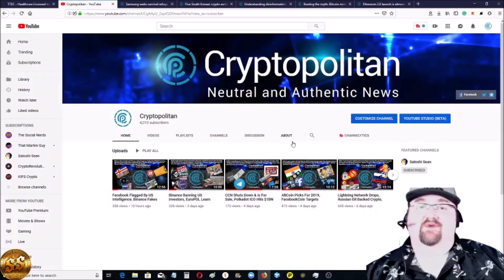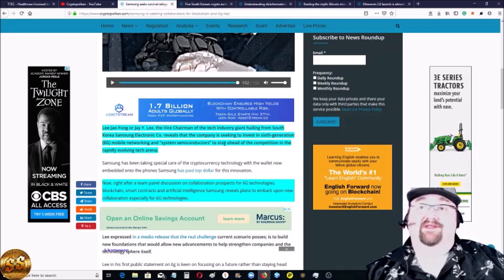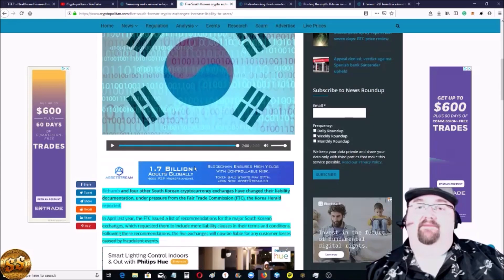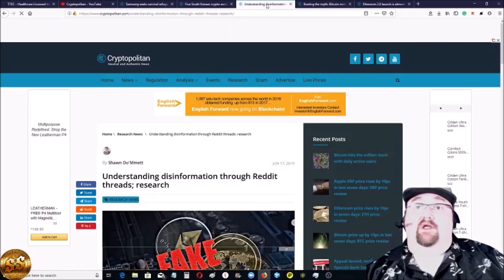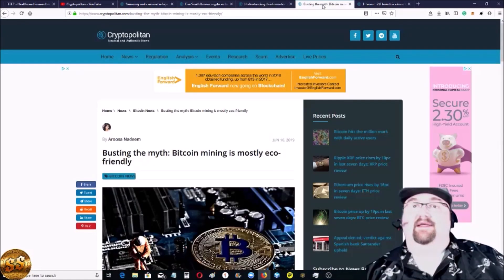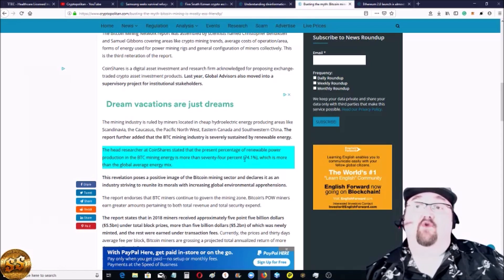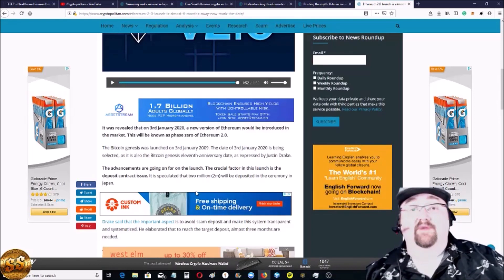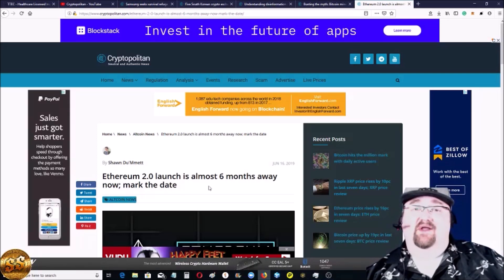Samsung Working On 6G & BC W/Token Rumored, BTC Mining Not As bad For The Environment , Ethereum 2.0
Daily Crypto Report: Samsung Working On 6G and Blockchain With A Token Rumored, Bitcoin Mining Not As bad For The Environment As Thought, Ethereum 2.0, South Korean Exchanges Increase Liability, Reddit Study

Free Trading Signals Group: tg://resolve?domain=KIFSTrading